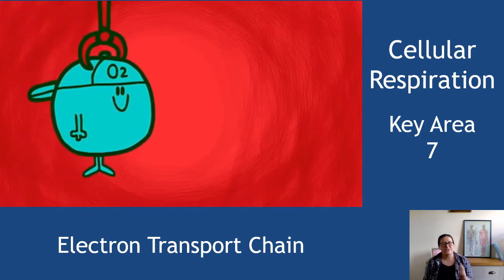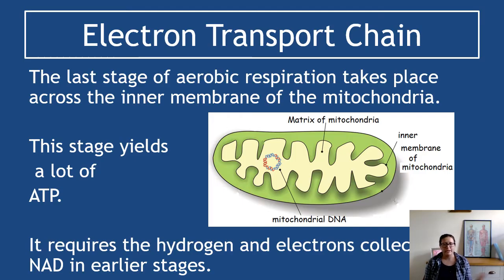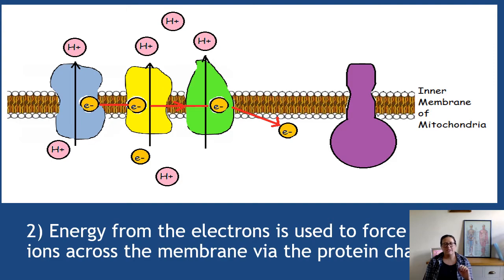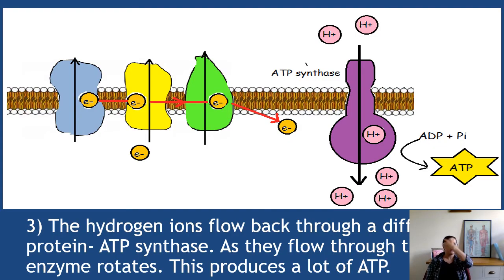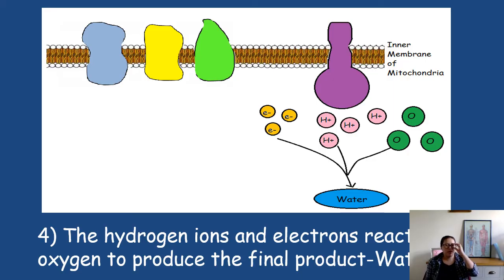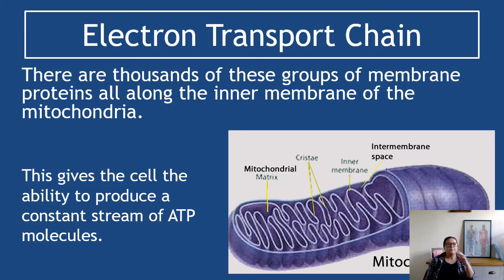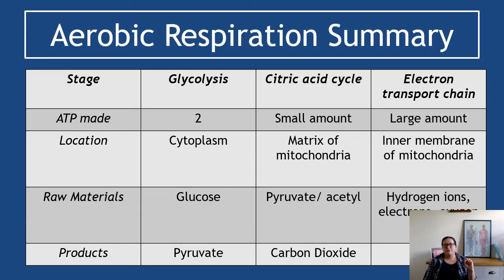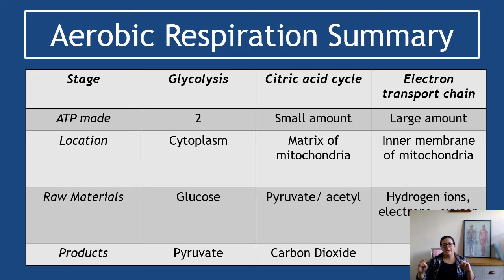Cellular Respiration Section 3 Electron Transport Chain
Higher Human Biology. Unit 1 Human Cells. Key Area 7: Cellular Respiration.

Section 3 Covering the Electron Transport Chain